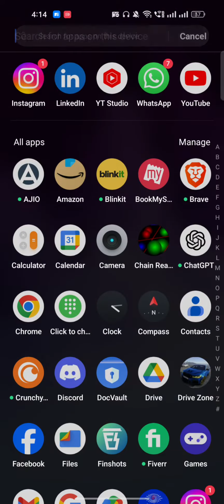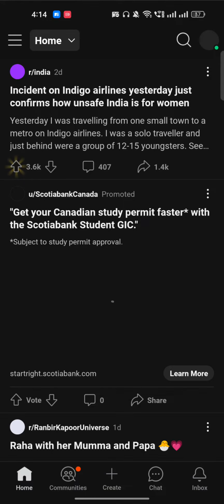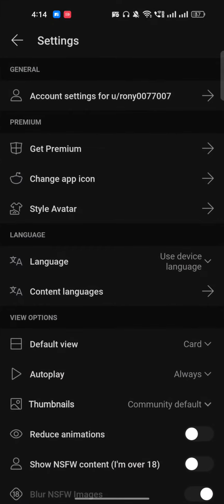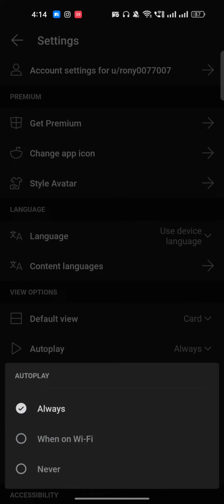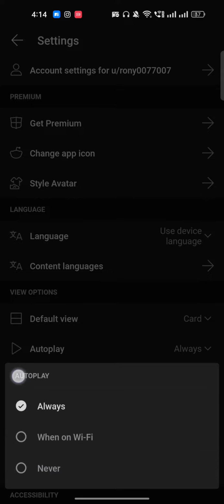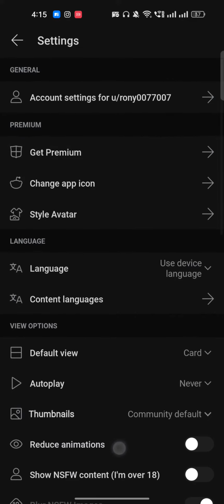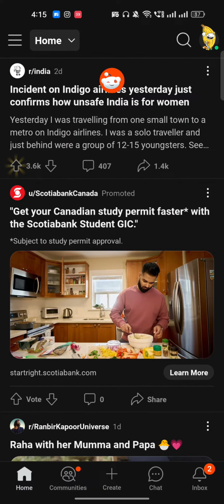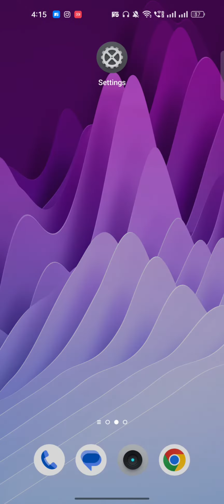How to Disable Auto Play in Reddit Account 2024